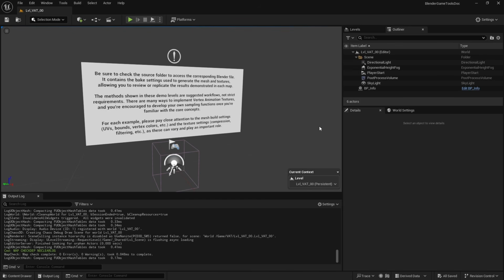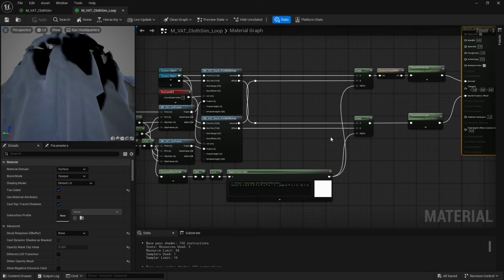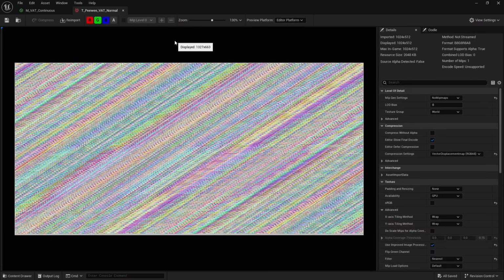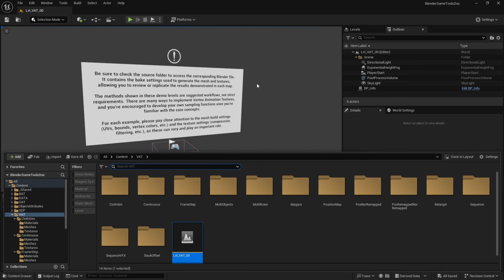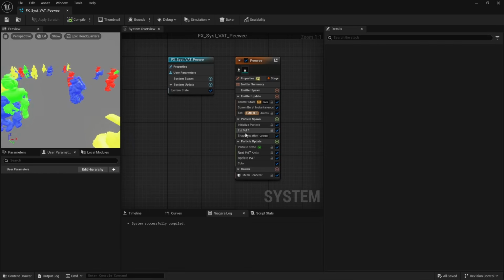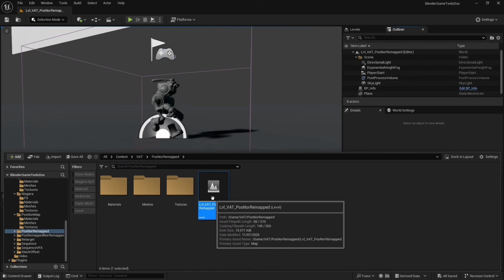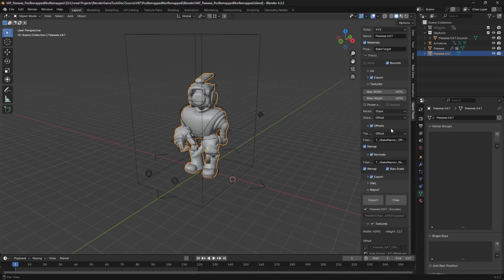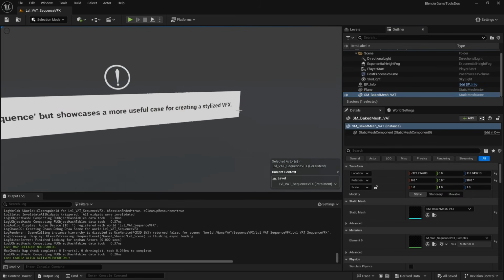GameTools Blender Extension VAT - 06 Content Examples Overview